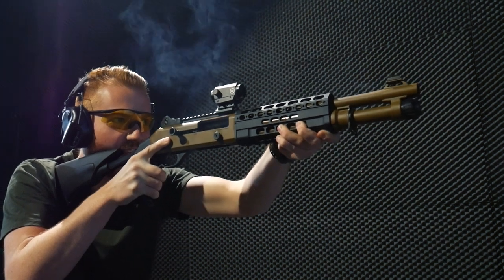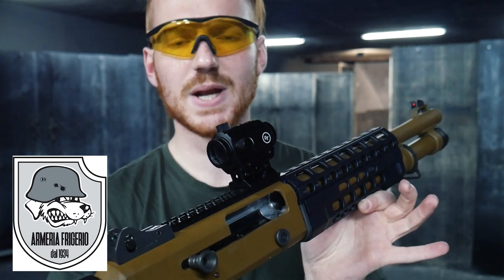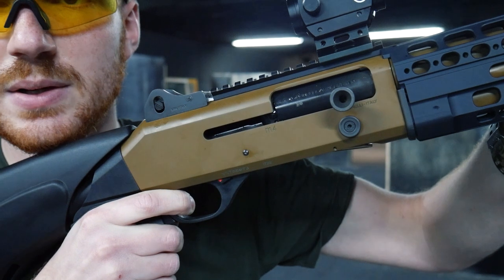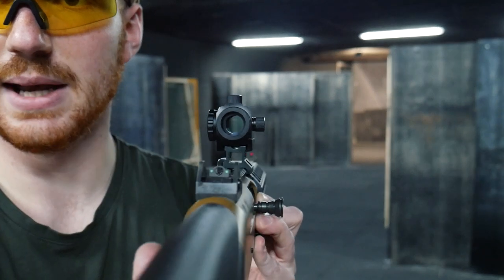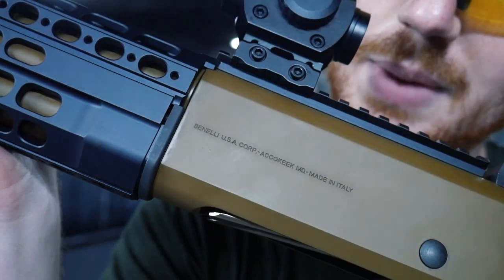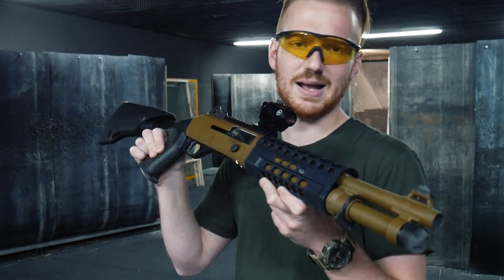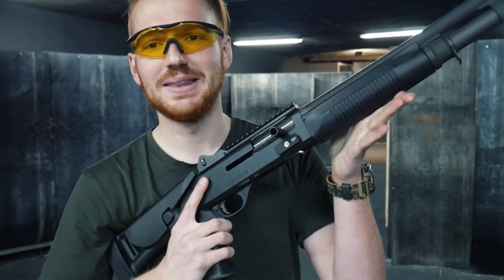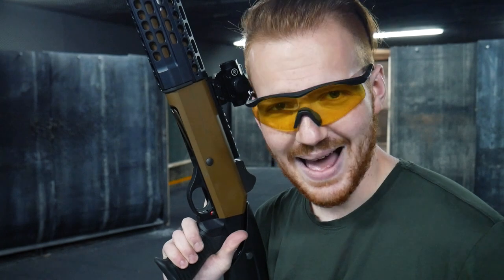Benelli M4 T-Pro Brown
Ciao ragazzi, oggi andiamo a vedere insieme un gioiello italiano: il Benelli M4 nella sua versione speciale M4 T-Pro Brown con il red dot della Crimson Trace entrambi gentilmente offerti da Armeria Frigerio per queste riprese.

Scopriamo come mai questa volta possiamo fare concorrenza anche a John Wick!

Attenzione: le riprese sono state effettuate in un luogo controllato sotto la supervisione di professionisti di settore, in totale sicurezza.
DerAtorak e Partner non si assumono la responsabilità di alcun maneggio scorretto o situazione potenzialmente pericolosa generata in seguito alla visione del video.

Le riprese di questo video sono state effettuate a porte chiuse.

CAPITOLI
0:00 - Introduzione
1:30 - Sponsor
1:52 - Benelli M4
3:50 - Crimson Trace Red Dot
4:59 - Benelli M4 PT.2
7:39 - Confronto con vers. standard
9:30 - Saluti